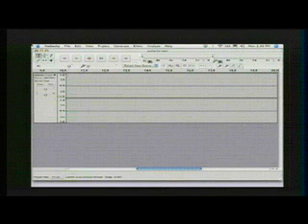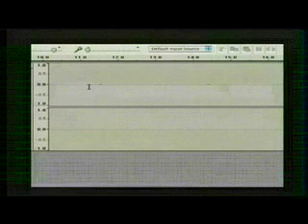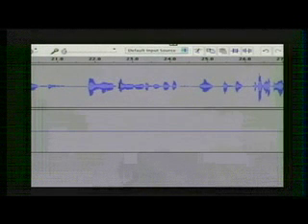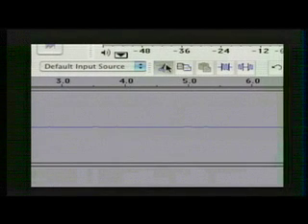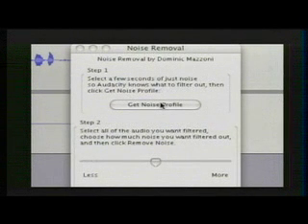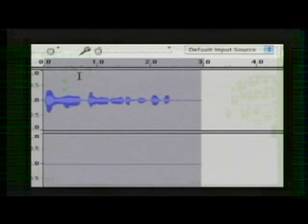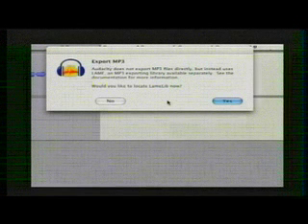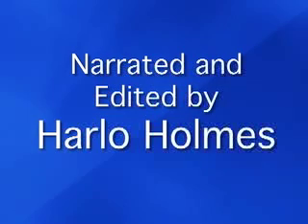Audacity Tutorial: Part II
In part two of the Audacity tutorial, we go over amplification, noise removal, chopping your sound clips to the right length, and how to publish your sound clips as mp3s. Want to learn more?